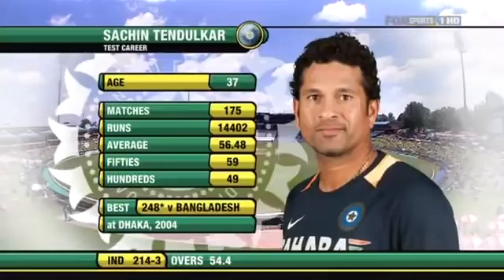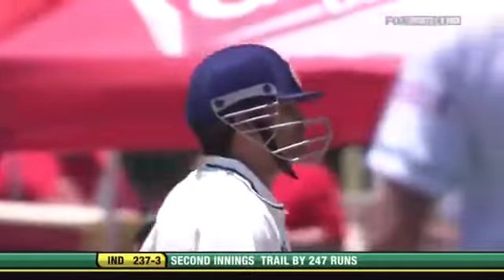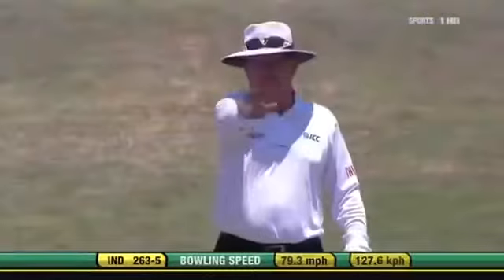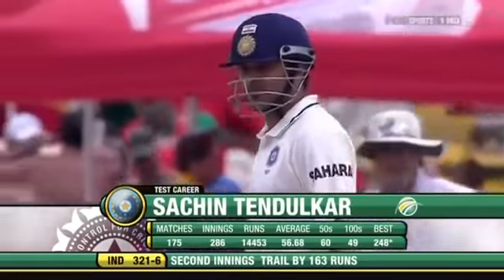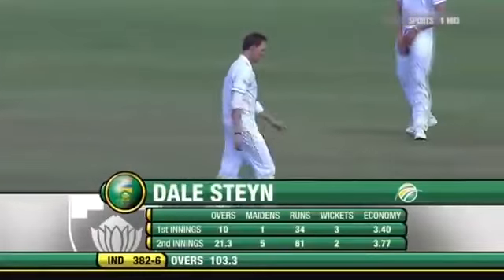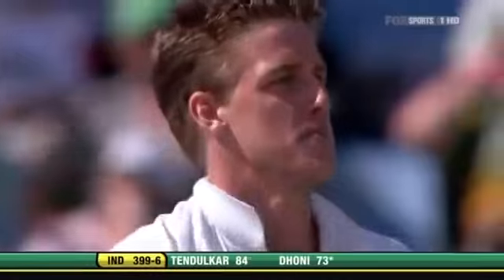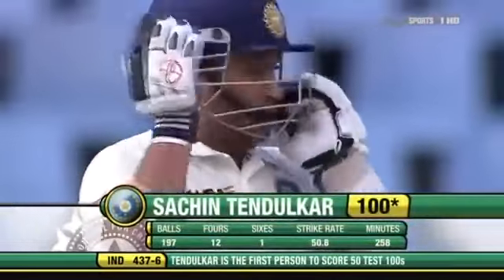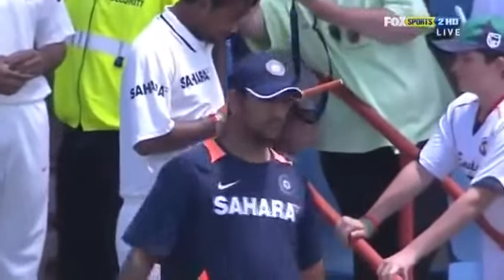Sachin Tendulkar 50 th test century